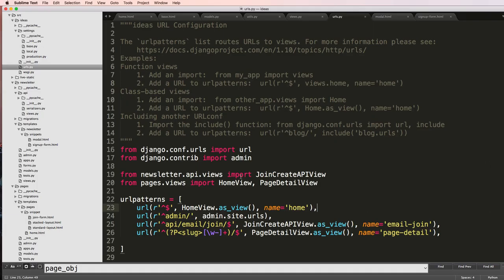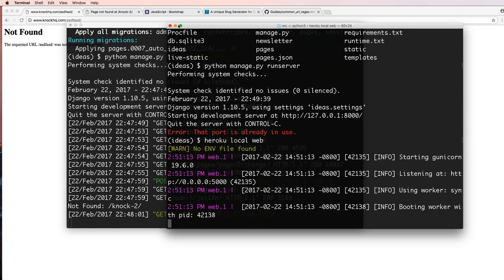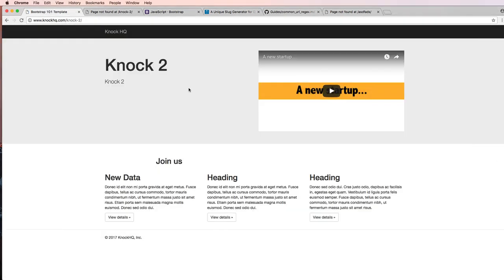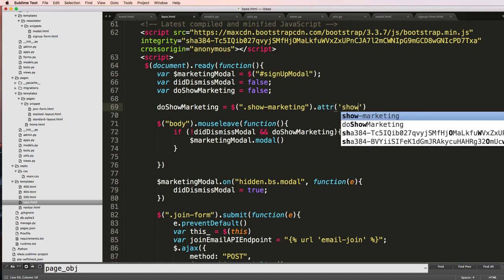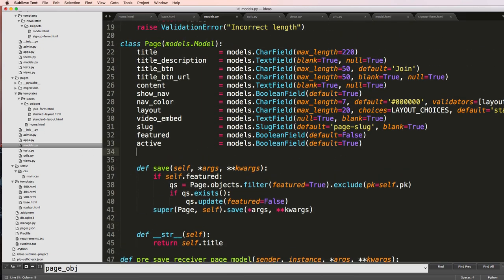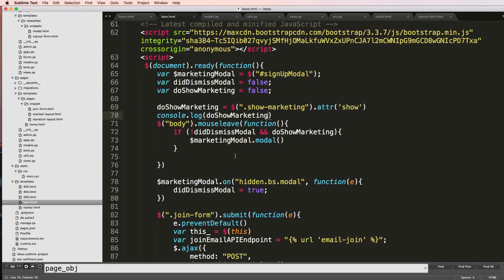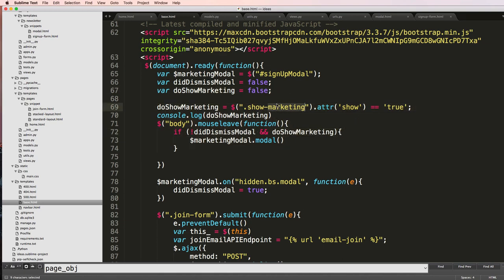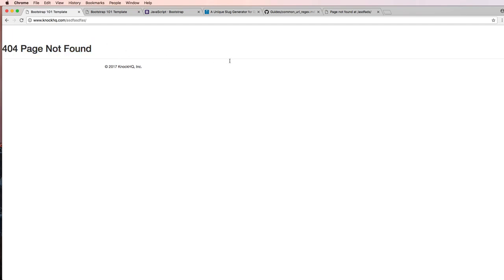22 of 26 | Error Pages & Leave Capture | Hiit Startup | Django Tutorial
22 of 26
Error Pages & Leave Capture | Hiit Startup  | Django Tutorial